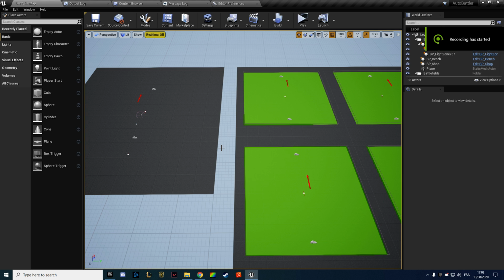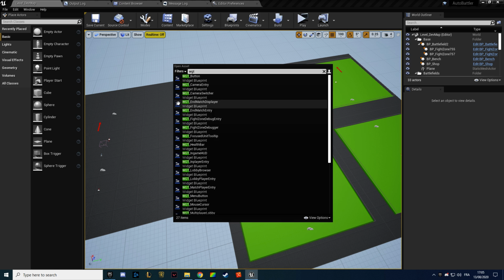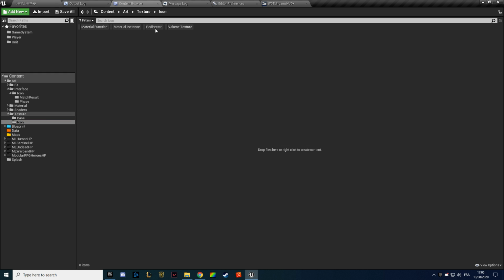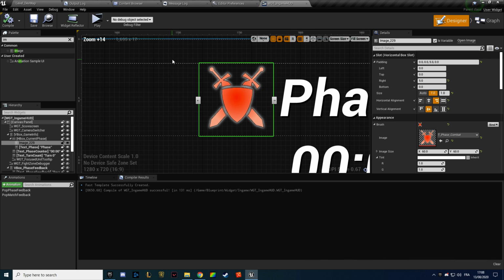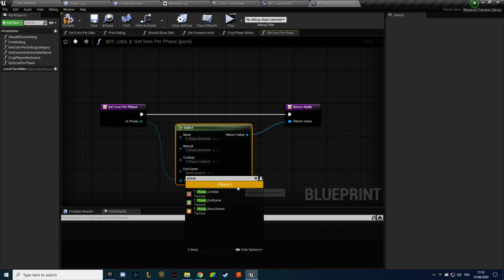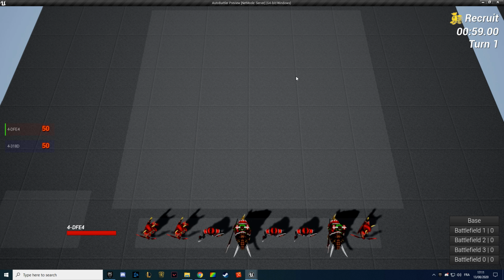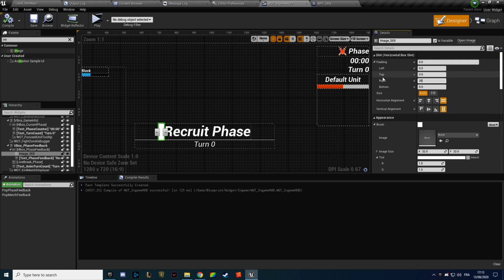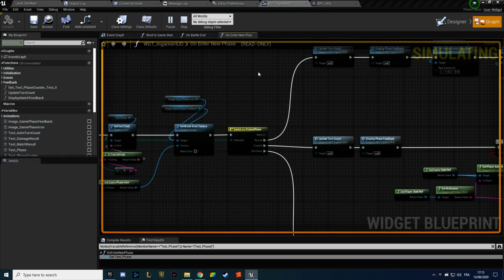[UE4/BP] Auto-Chess Live-Dev #108 | Phase Icons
In this video we're adding phase icons to better understand in which phase of the combat we're in.